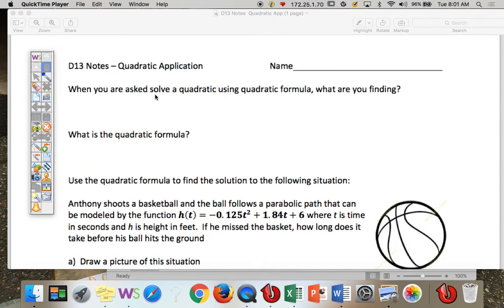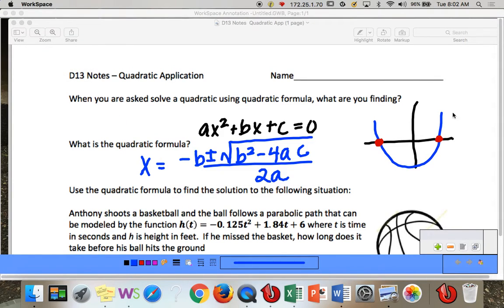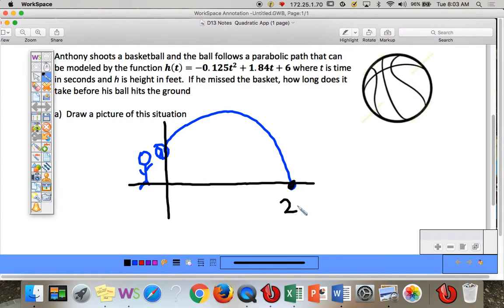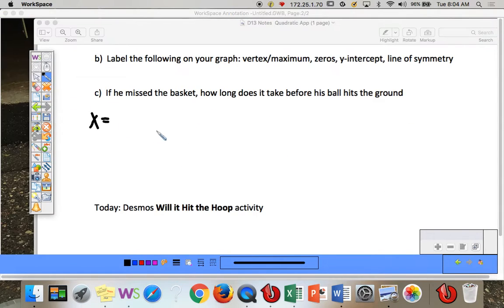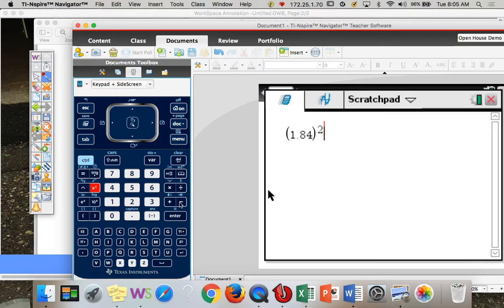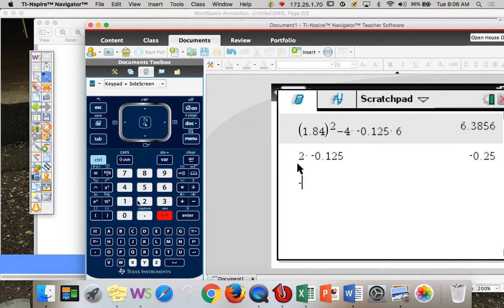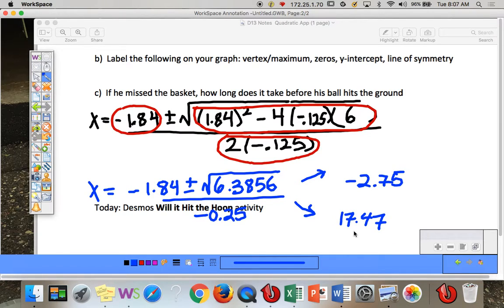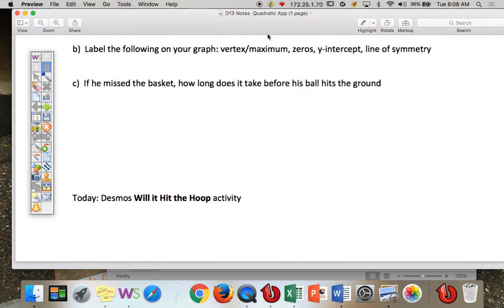D13 Quadratic Equation in a Basketball Problem